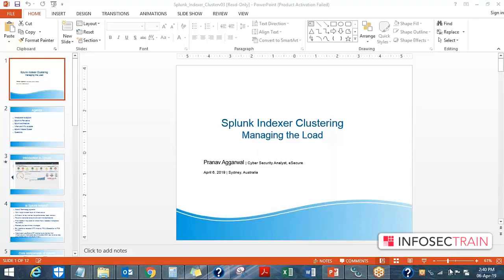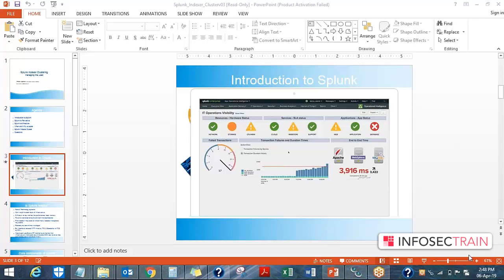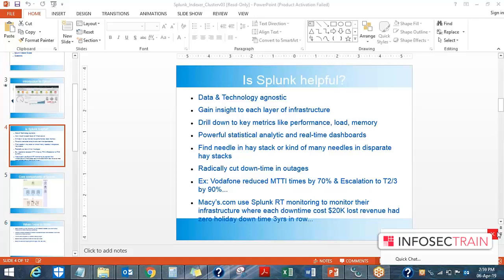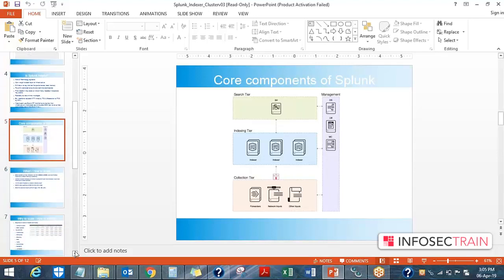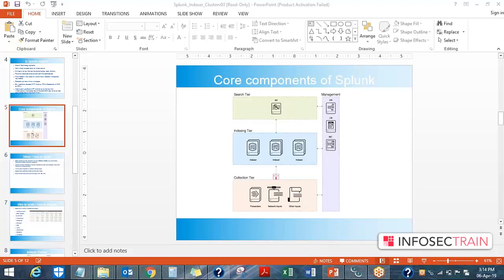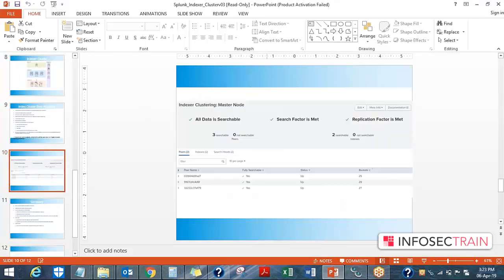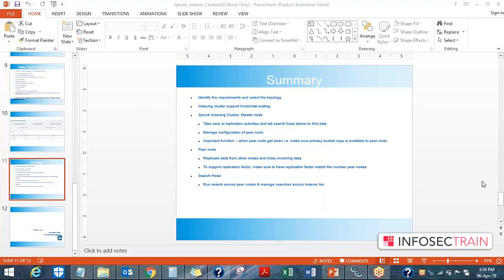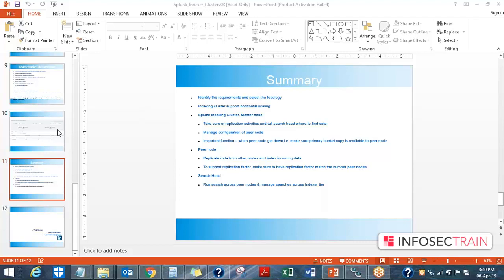Free Session On Splunk Indexer Clustering – Managing the Load | Infosec Train | Load Management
Join InfosecTrain's free  session on Splunk Indexer Clustering to learn how to effectively manage the load in your Splunk environment. Our expert instructors will guide you through best practices and strategies for optimizing your indexer cluster performance. Whether you're new to Splunk or looking to enhance your skills, this session is perfect for anyone interested in maximizing their Splunk deployment's efficiency.

👉 How Splunk, an operational intelligence tool could be used to provide answers to unknowns but at the same time how infrastructure could be scaled using Indexer Clustering

To know more about this course and other trainings we conduct, please

00:00 Introduction
00:22 Splunk Indexer Clustering Managing the Load
03:35 Agenda
07:05 Introduction to Splunk
12:20 is Splunk Helpful?
24:35 Core Component of Splunk
38:15 Indexer Cluster
39:40 Why to Scale?
40:20 Indexer Cluster Best Practice
50:12 Summary